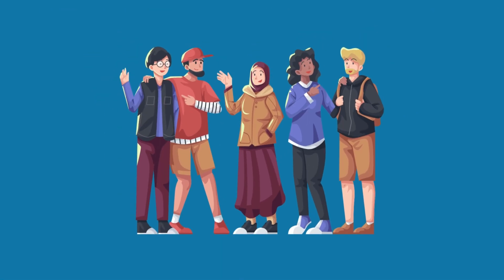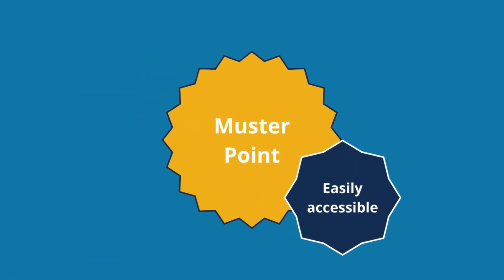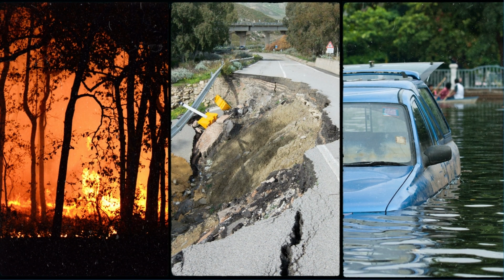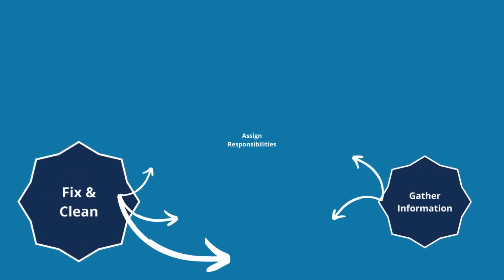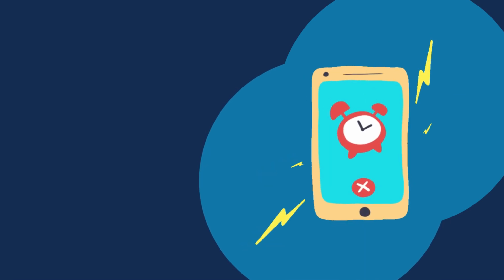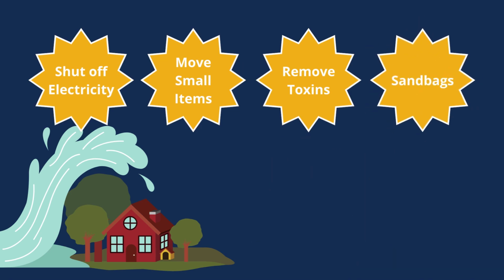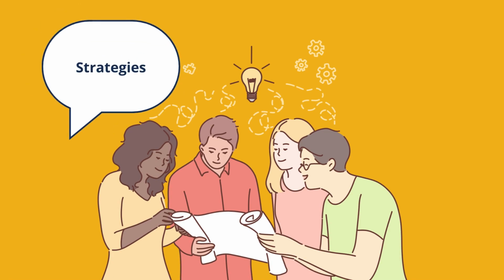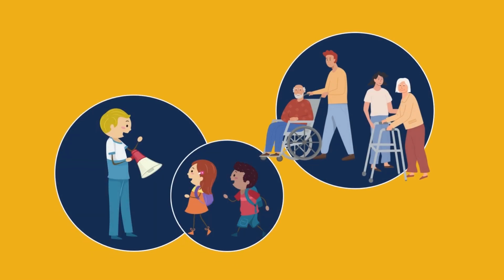Emergency Preparedness - Conducting Neighbourhood Drills